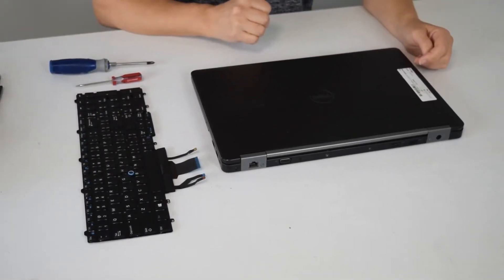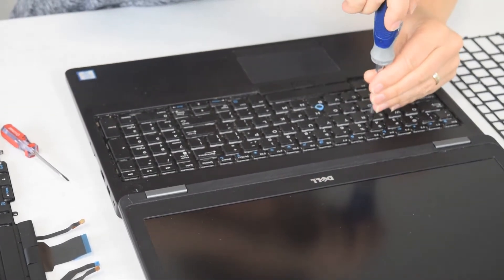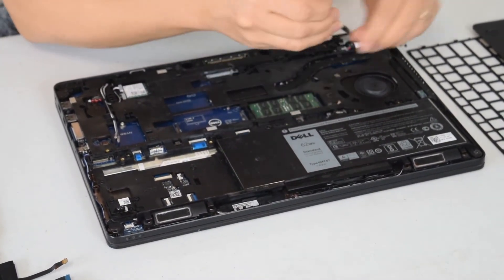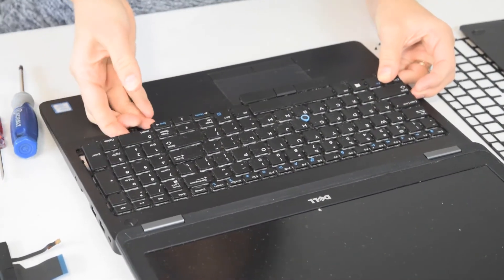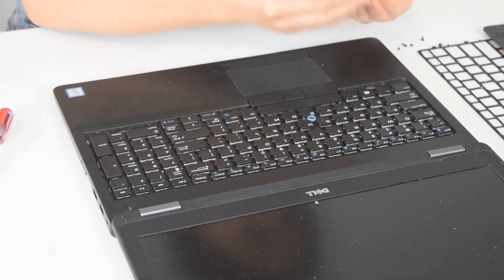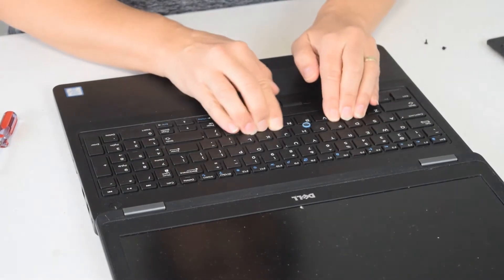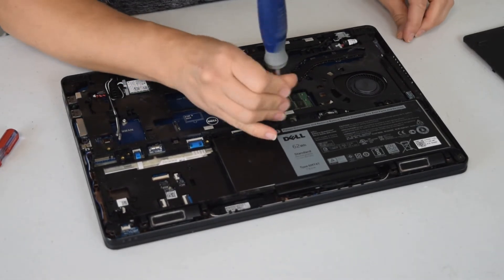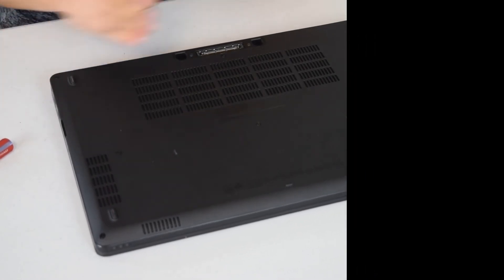Dell Latitude E5570 Keyboard Replacement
How to replace a Dell Latitude E5570 keyboard